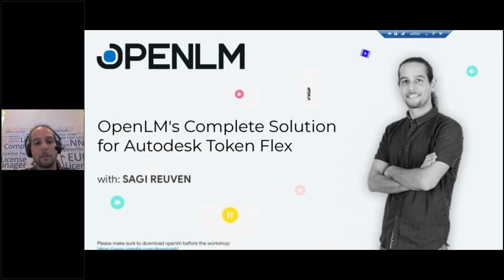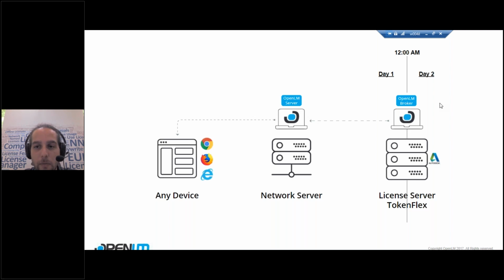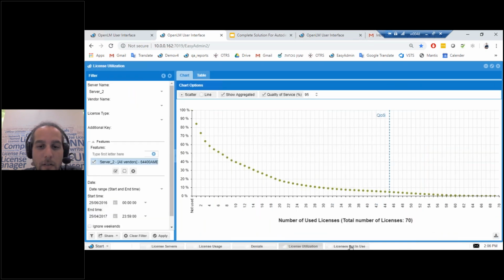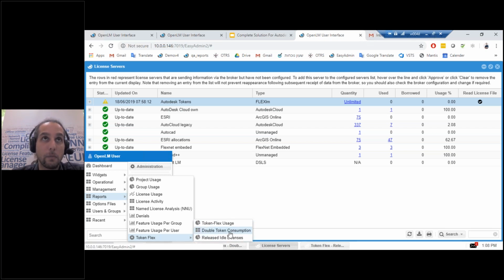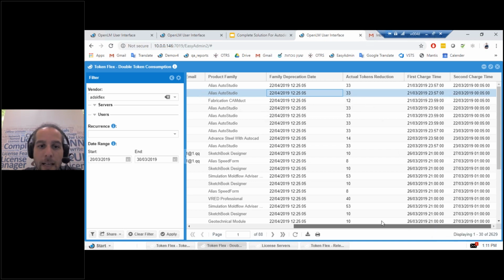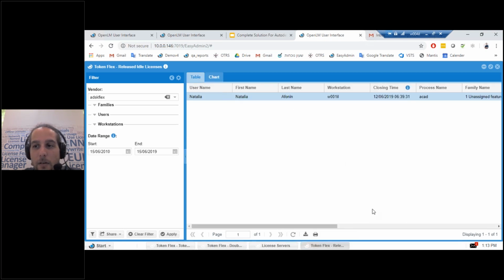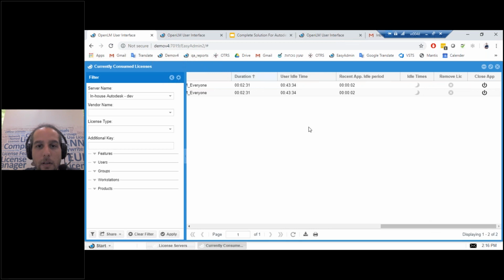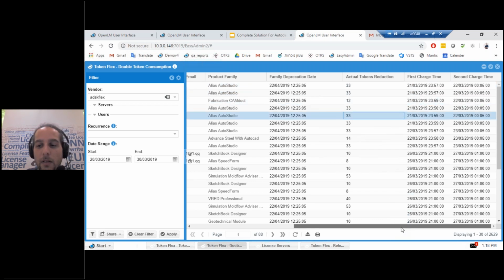Complete Solution for TokenFlex Licenses - 18/06/2019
A live presentation given by one of our sales engineers. Demonstration of OpenLM's complete solution for Autodesk Token Flex: - Audit usage from your point of view as a comparison against Autodesk’s calculations; - Identify potential double charge situations based on license and user time of day discrepancies; - Identify idle licenses and harvest them.

Narrated by Sage Reuven